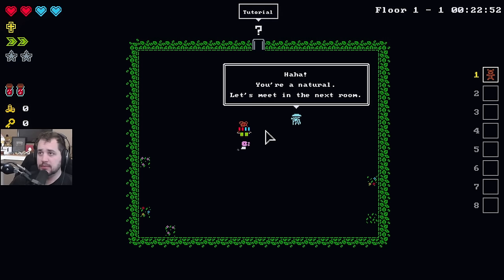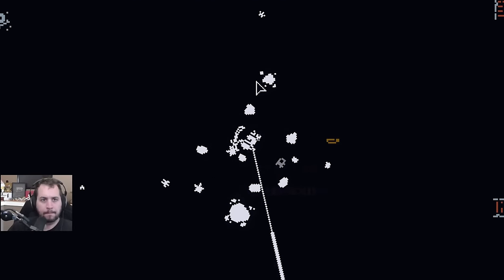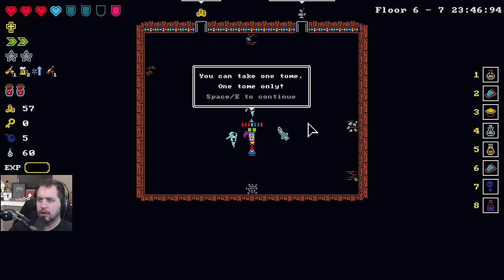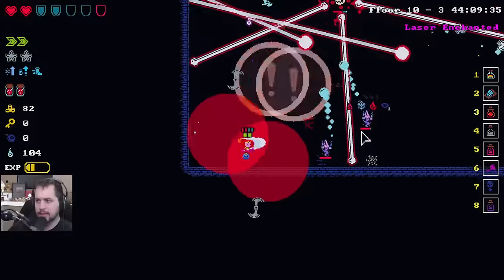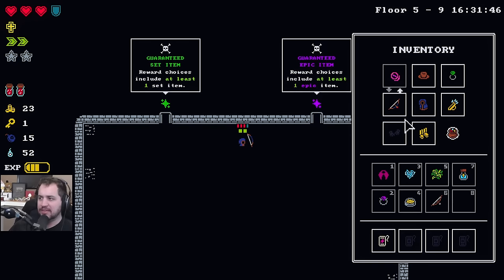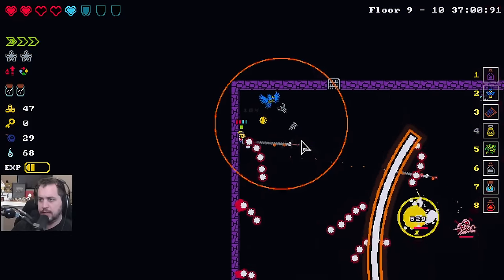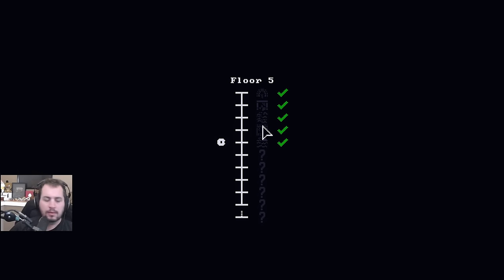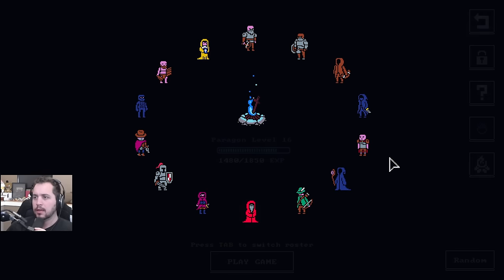Baer Plays Tiny Rogues: Between Heaven & Hell (Ep. 1)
Tiny Rogues

Baer checks out the latest update to Tiny Rogues, Between Heaven & Hell.

From the developer: "Tiny Rogues: Between Heaven and Hell is the first major early access expansion. The update finally opens the gates after Death allowing you to face new challenges in realms beyond the mortal world."

BaerTaffy, or just Baer, plays games like Spelunky, Darkest Dungeon, Darkest Dungeon II, Hollow Knight, FTL,  PowerWash Simulator, Hardspace Shipbreaker, Dave the Diver, Dredge, Tiny Rogues and many more!